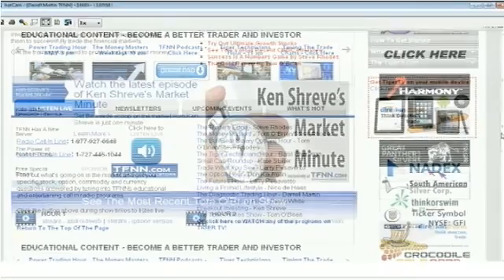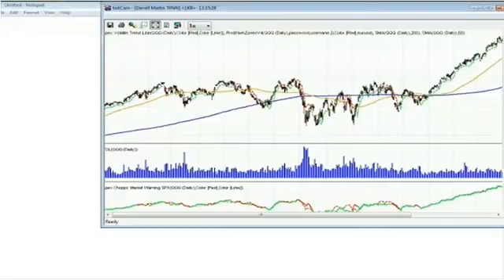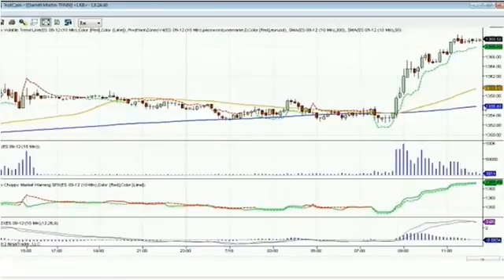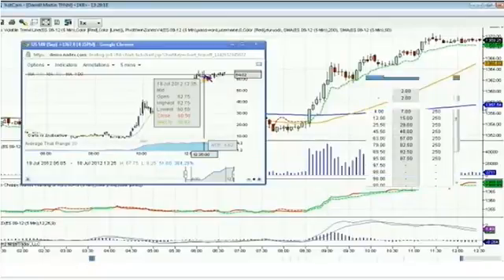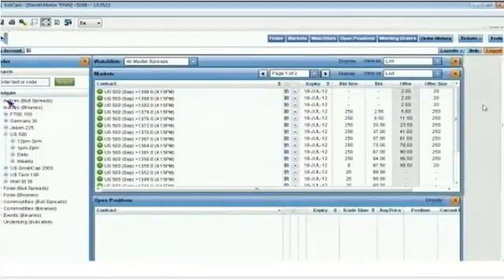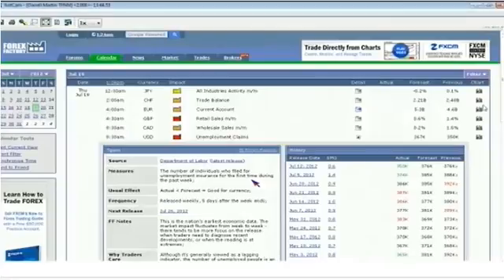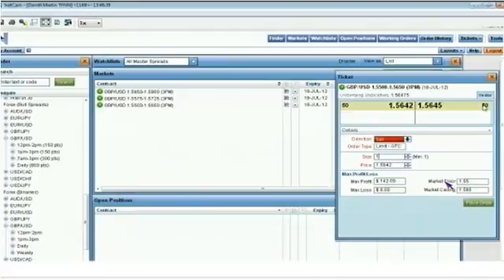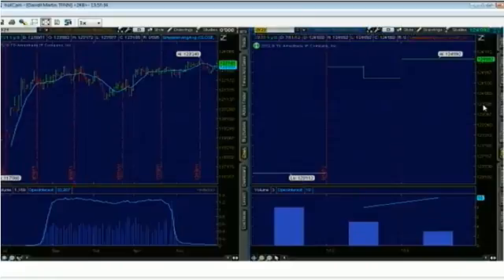July 18th 2012 Diagnostic Trading Hour with Darrell Martin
July 18, 2012 edition of The Diagnostic Trading Hour with host Darrell Martin.